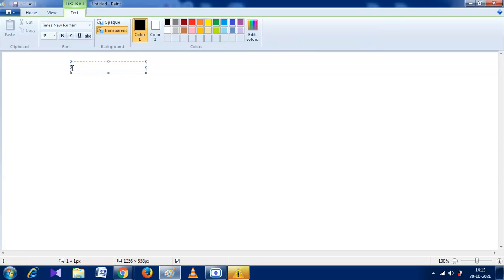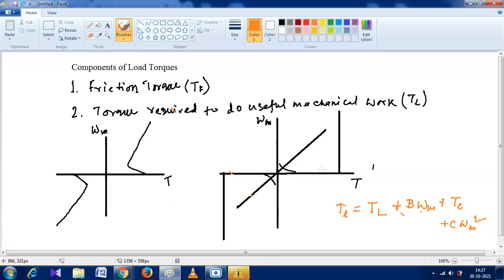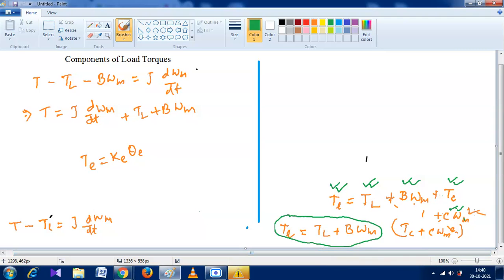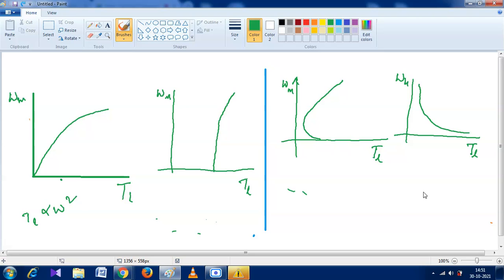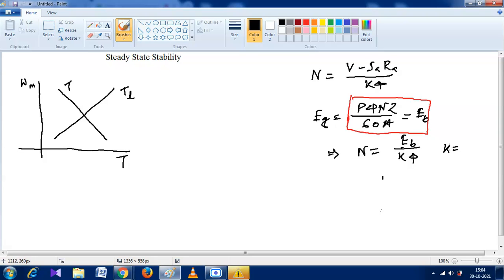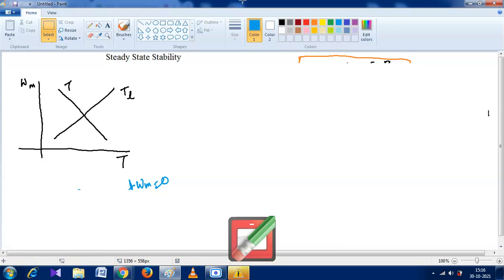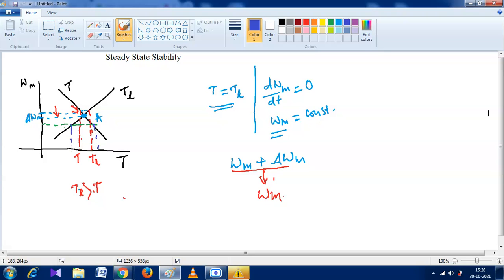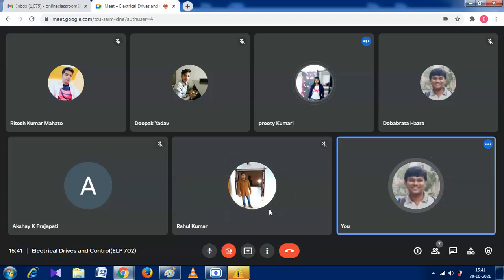Lecture No 4_Module I_ELP 702_30 10 21